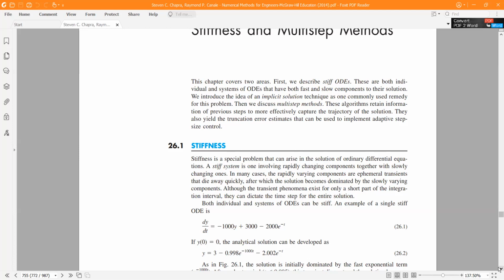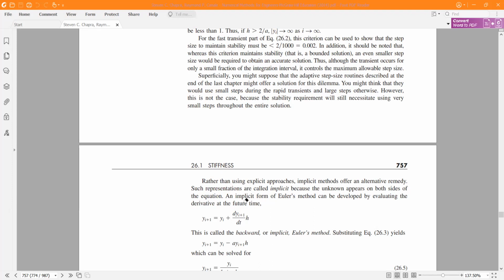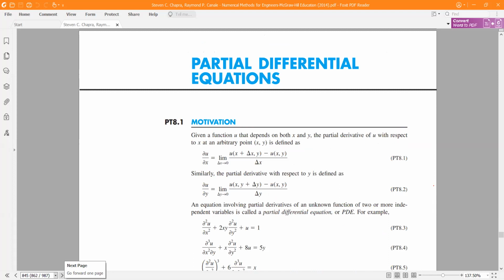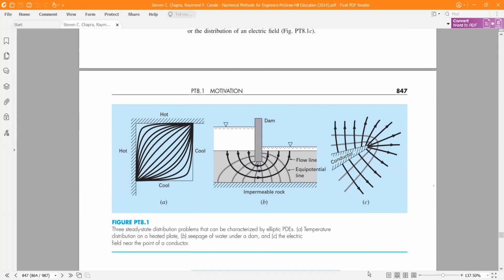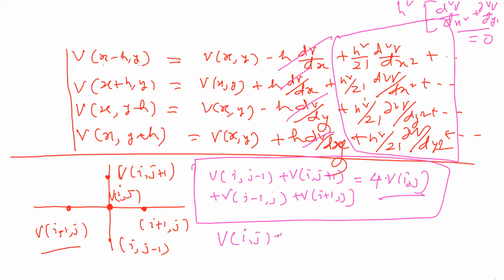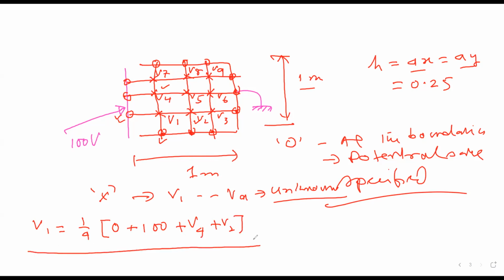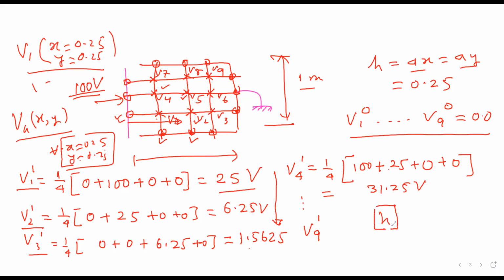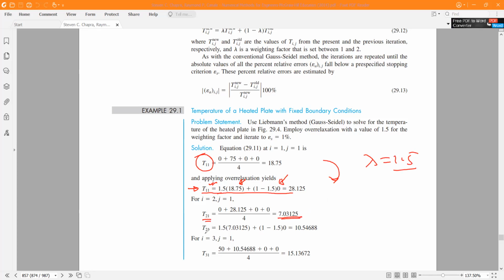MATH 4521 Class 20